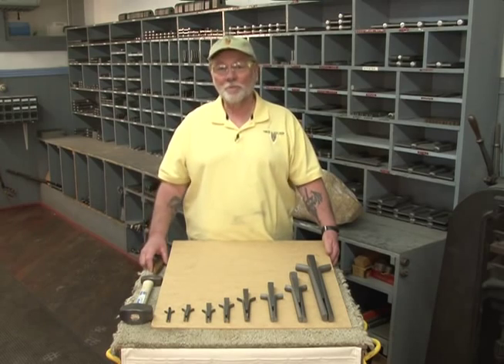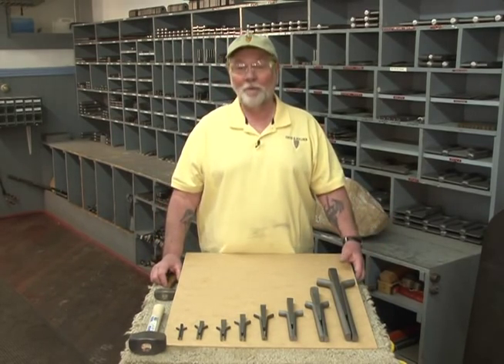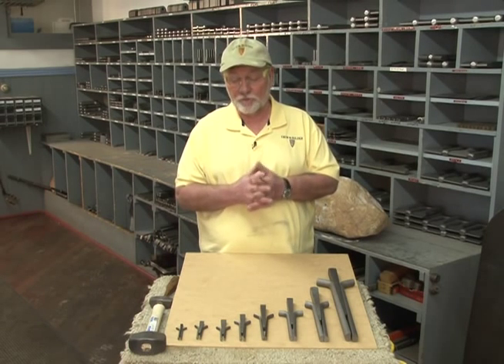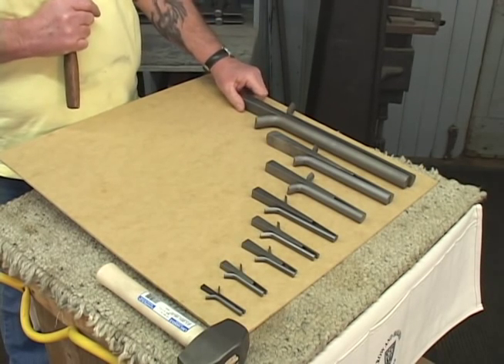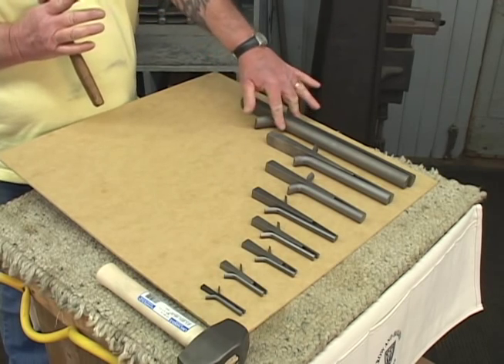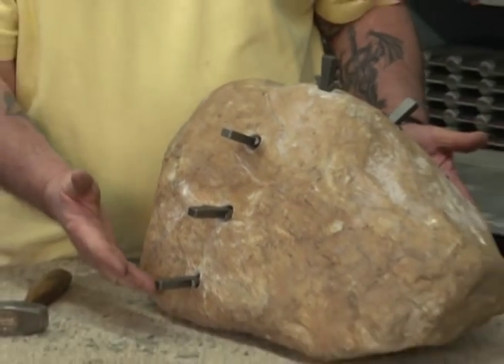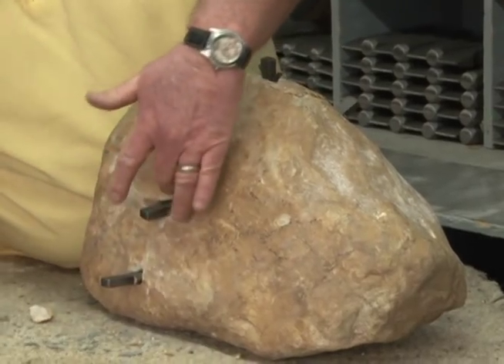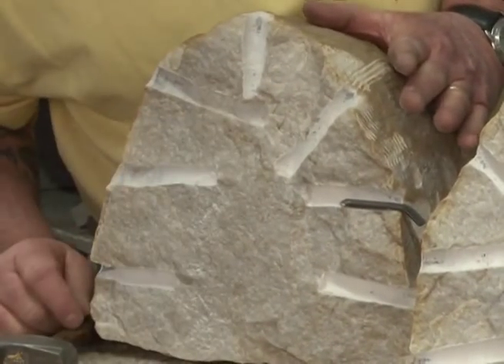Wedges & Shims In Use